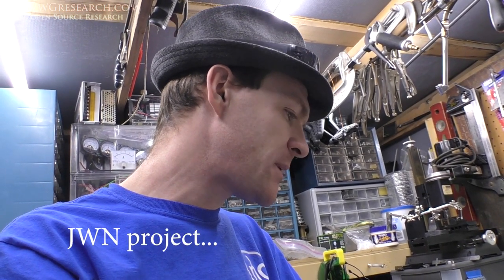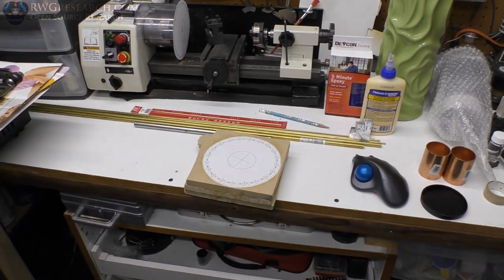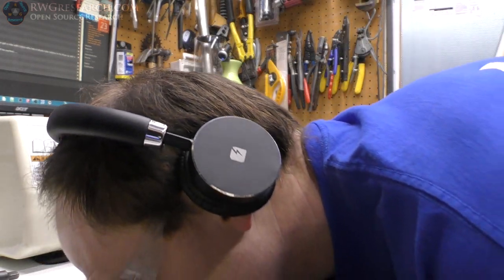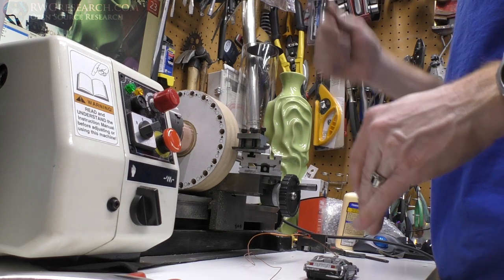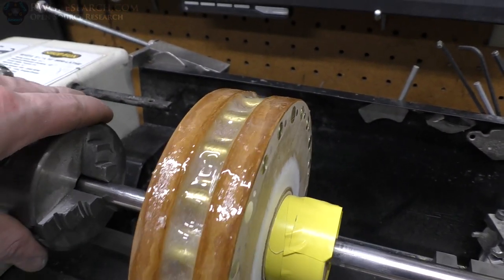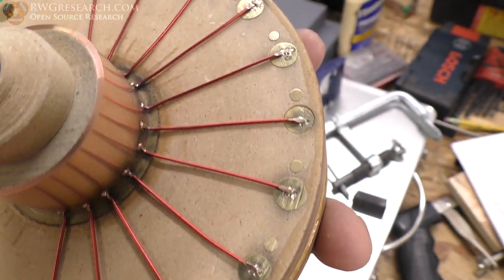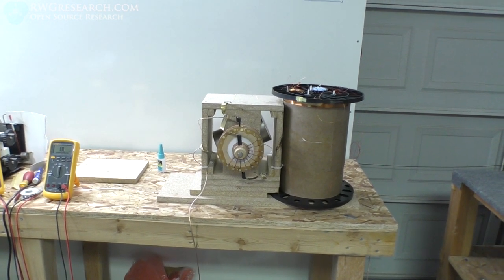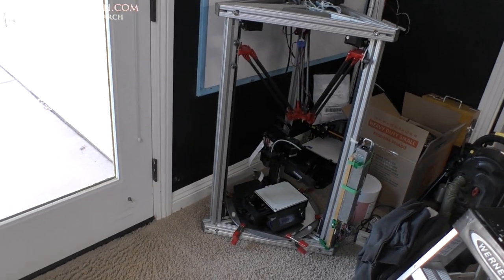JWN Project P1: How To Make A Robust Complex Commutator With Simple Parts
In this video I show you how I made a robust complex commutator with simple parts. this is a direct replica of what Newman started with. he build this design in accordance with mechanical understanding on how to turn mass in to energy with 100% conversion process.

This is about Physics... "we" dont know anything about it... The Bench of Truth will lead us... We just need to listen to what its telling us... "Laws" are meant to be broken... Re-wright the books...

The book i speak of... Don't just read it... Clear your mined from all you know first.

God Bless,

~Russ Gries

My Equipment:

for recording:

Gopro Hero 4 silver ( borrowed :) ) :

Panasonic HC-VX981K:

With VW-W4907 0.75X Wide Angle lens:

Nikon ME-W1 Bluetooth:

Azden SGM-990:

Asus GL551JM-DH71: